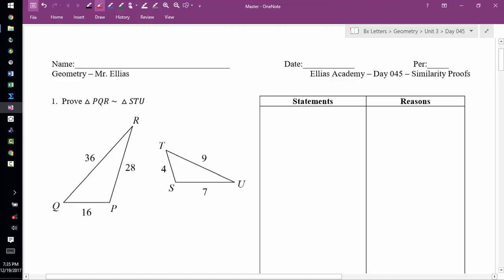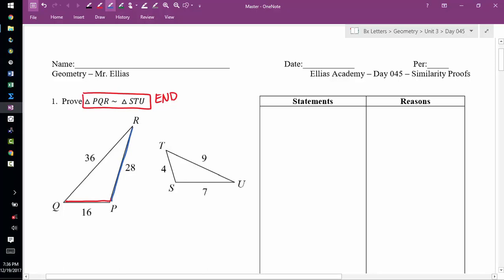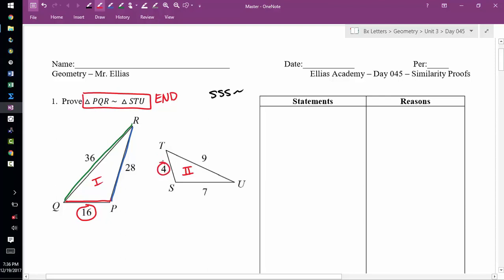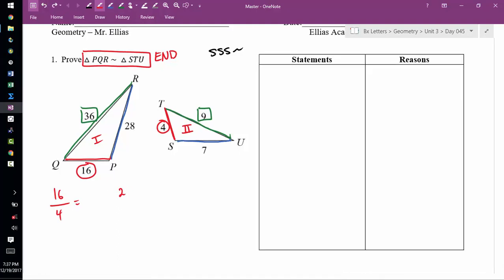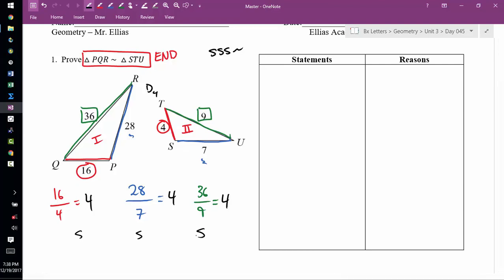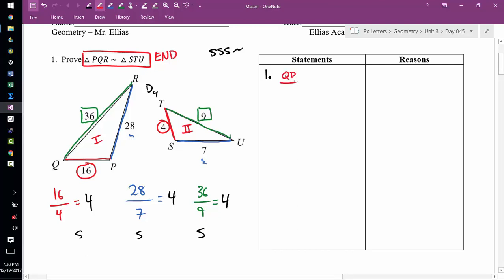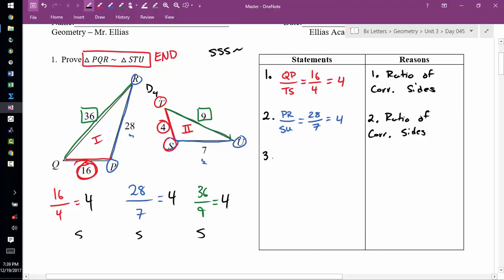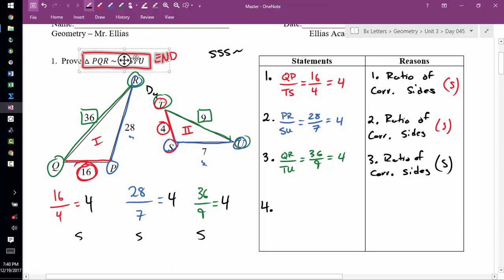#1 - Ellias Academy - Day 045